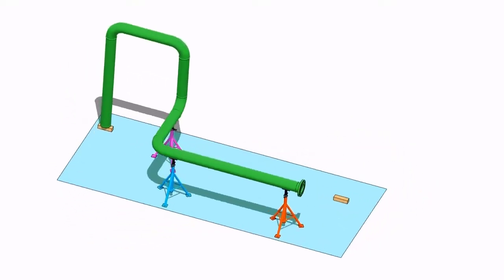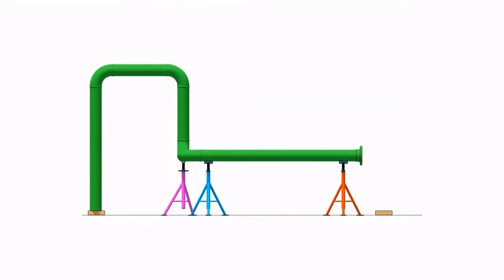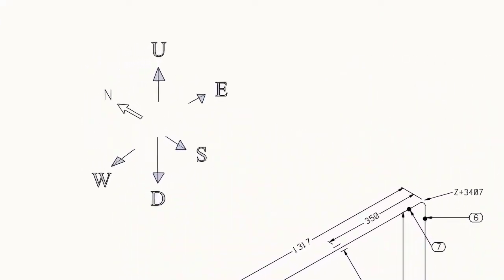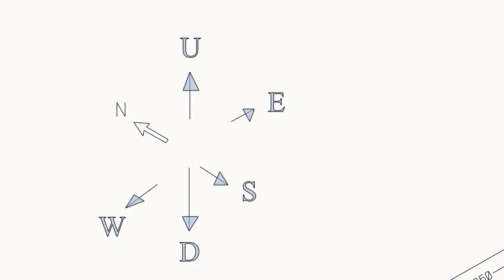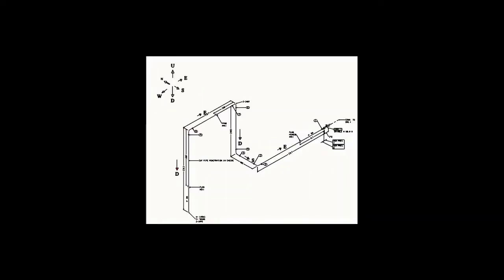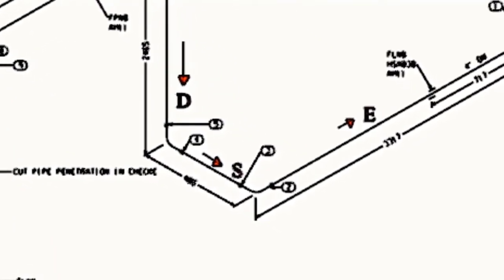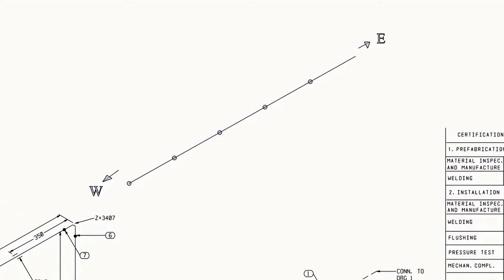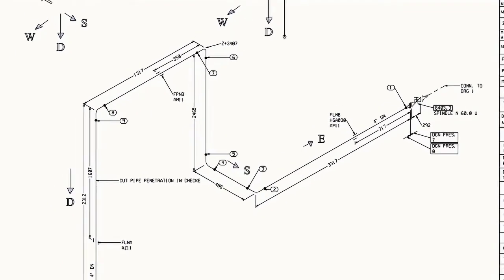Wire bending tutorial for pipe fitters and fabricators.